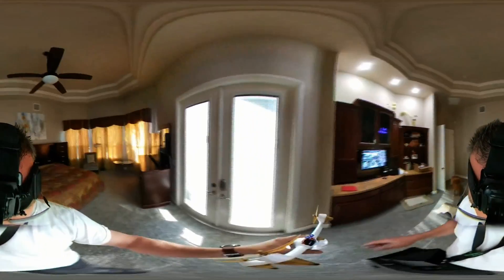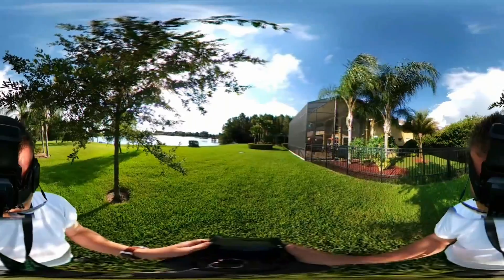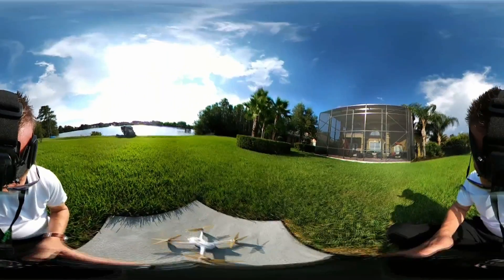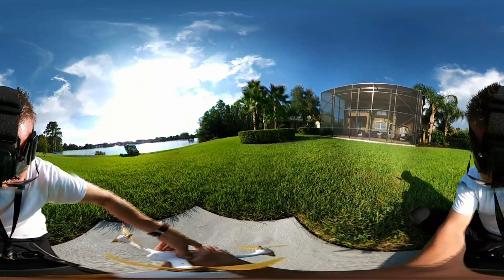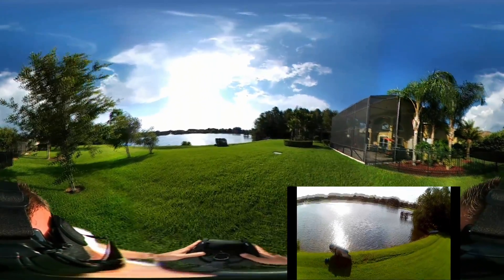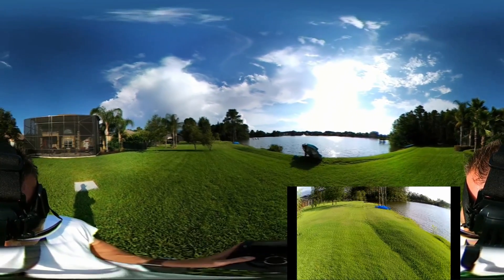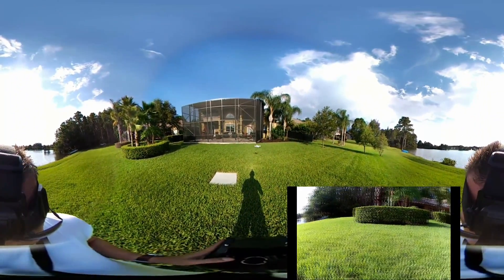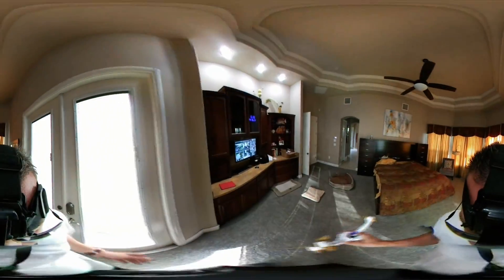HUBSAN 501s 360VR Flight MUST SEE!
PURCHASE THIS COOL DRONE HERE

This is a demonstration video containing a 360 degree video along with an overlay "Copter Cam".  The first video of it's kind! PLEASE NOTE: I still have to experiment some more with integrating the "Copter Cam" video on top of the 360 video to get rid of that "Pin-wheel" looking screen.

As you will see, I have a glitch with the right front 501s motor not starting in the beginning of my flight. I would love to know what is the cause of this issue.

The Hubsan 501s drone/quad-copter seems like a really reliable, medium sized drone with GPS lock and Altitude Hold. It's really a great buy for the price and features that come with this nice quad-copter. It's available at the time for just over $200.